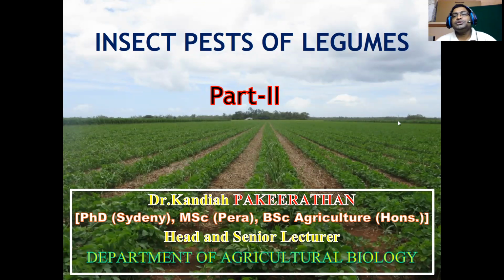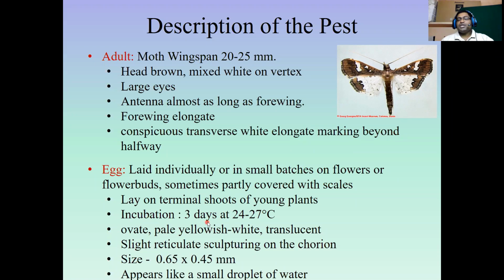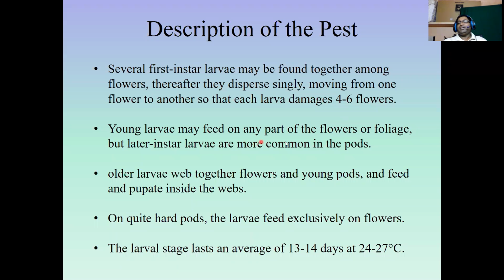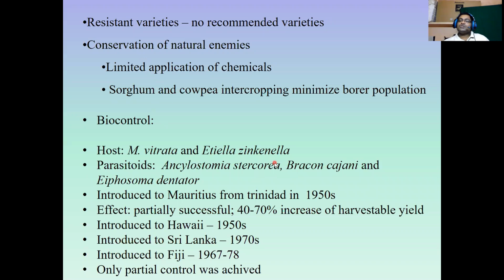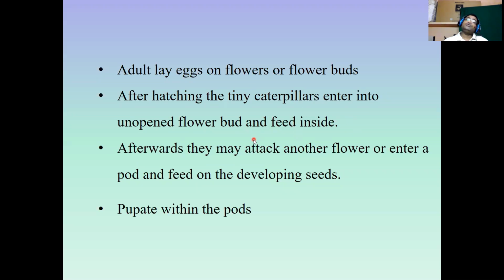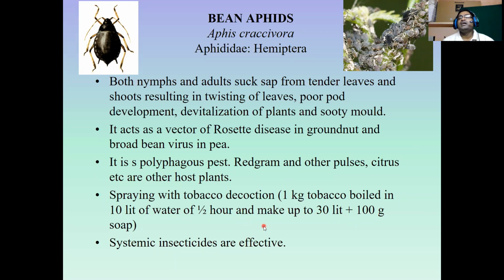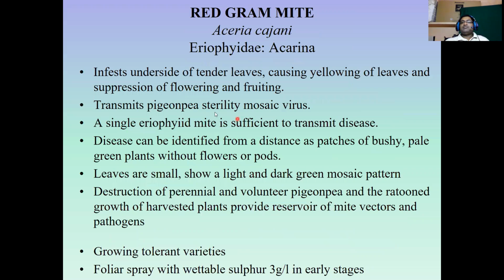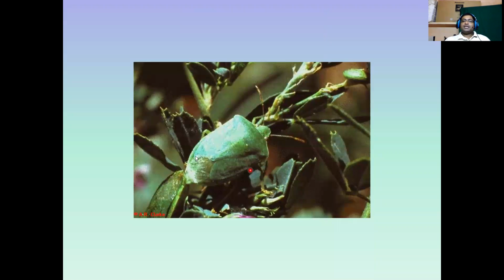AGB 31033 Insect pests of Legume Part II 10 11 2020 Dr.K.Pakeerathan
This video recorded only for the purpose of teaching and copyrighted. Editing, re-recording and coping are strictly prohibited.
Field bean pod borer, Aphids, Blue butterfly